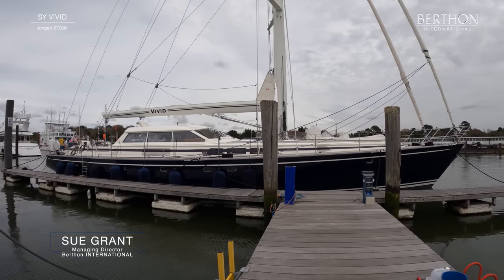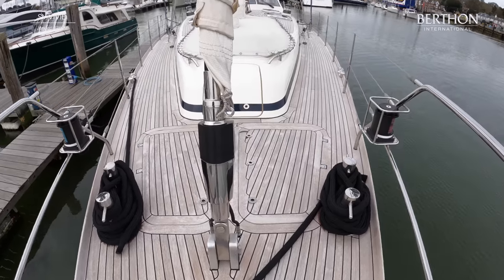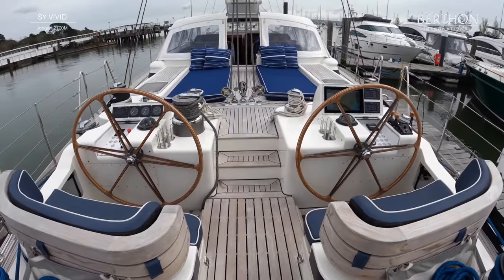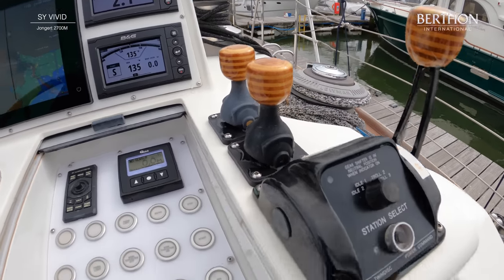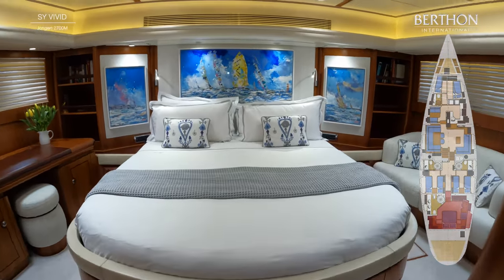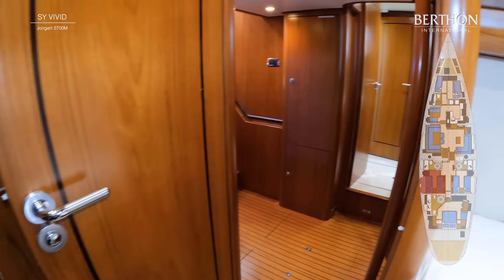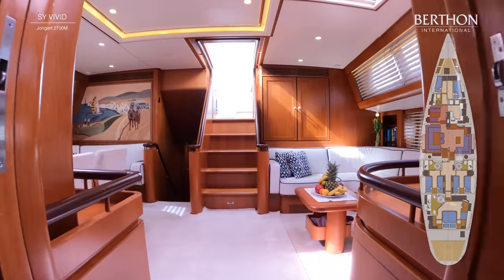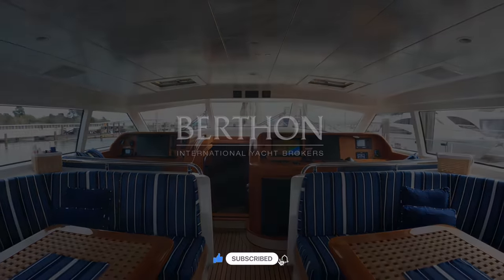[OFF MARKET] Jongert 2700M (VIVID), with Sue Grant - Yacht for Sale - Berthon Int. (2022)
Jongert 2700M, VIVID is the ultimate bluewater and green water cruising yacht. Strongly built by Jongert in aluminium to designs by Doug Petersen, she is first and foremost a sailing yacht. She is also a most comfortable and safe vessel for virtually any climate. The deckhouse offers a superb living area in any weather. Below decks, she has a wide spacious light saloon for relaxing and dining. Owner and guest accommodation aft is luxurious. Crew are separate forward. For her size she is easily managed by virtue of her systems, rig plan and deck layout. VIVID is the perfect crewed yacht for private or commercial use, whether for local or ocean sailing.

Sue Grant
Berthon UK

Listing's Broker:

Simon Turner
Berthon Spain

Title: Jongert 2700M (VIVID), with Sue Grant - Yacht for Sale - Berthon International Yacht Brokers

Previous Video: Beneteau First 47.7 Commodore (LADY ALISON), with Alan McIlroy - Yacht for Sale - Berthon Int.